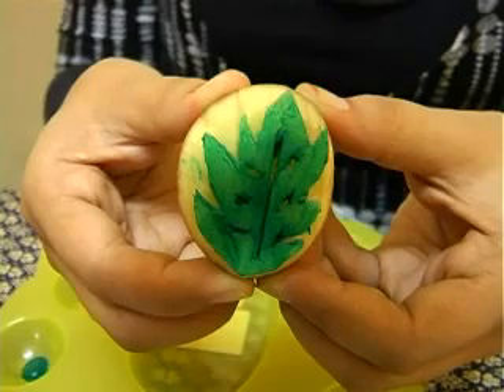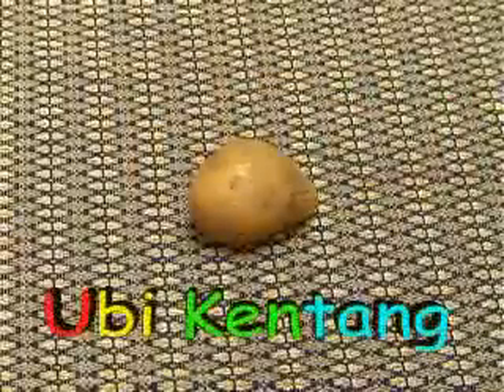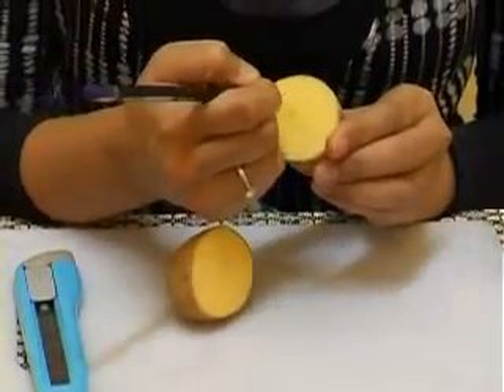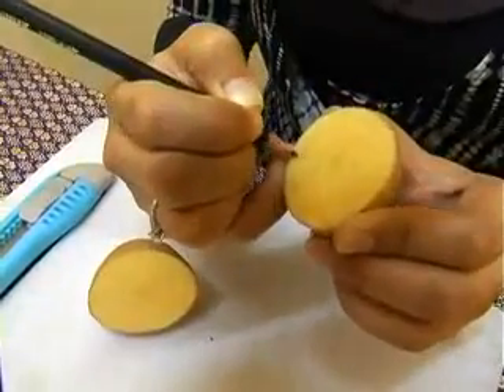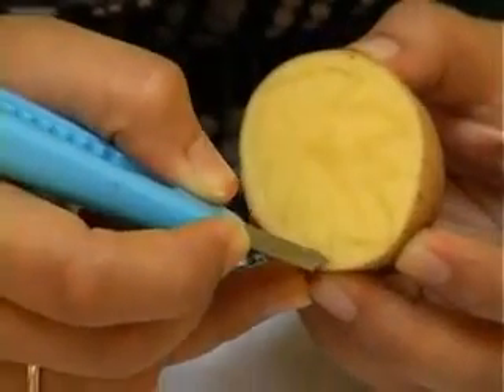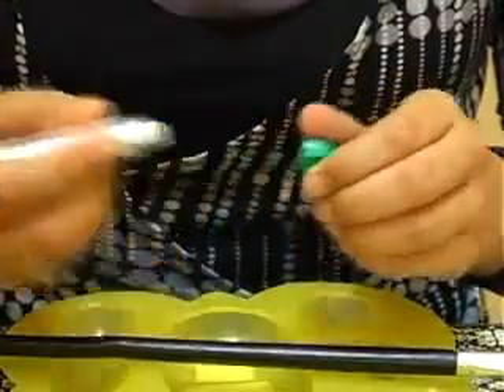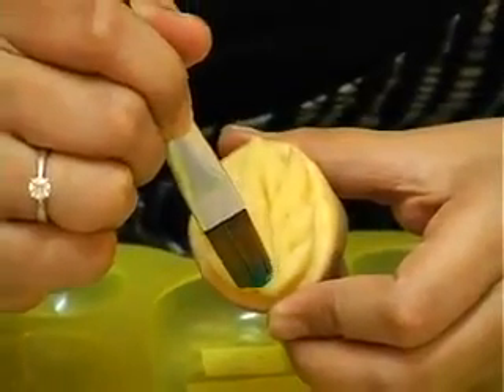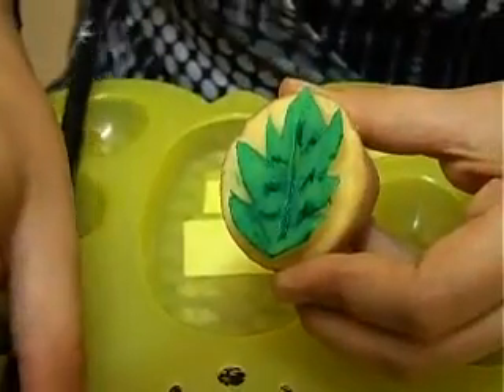1 E TUISYEN Pra Sekolah Sayur sayuran